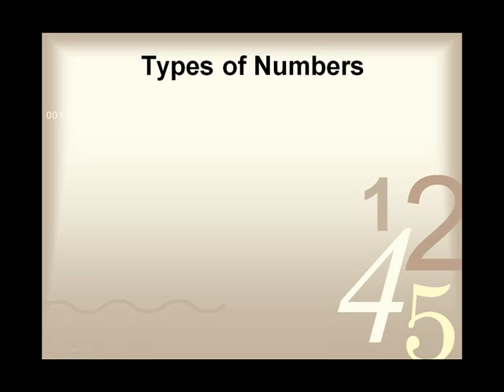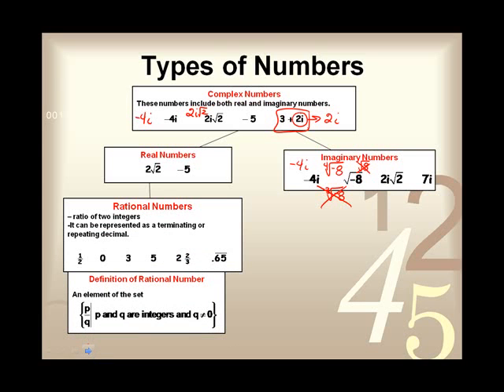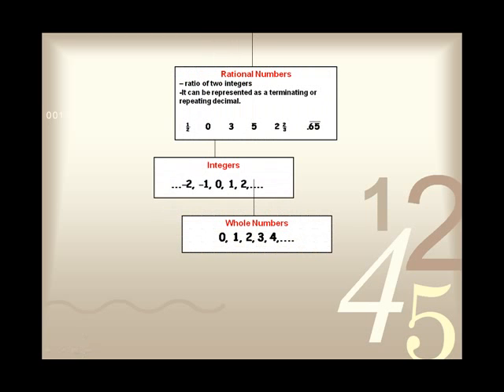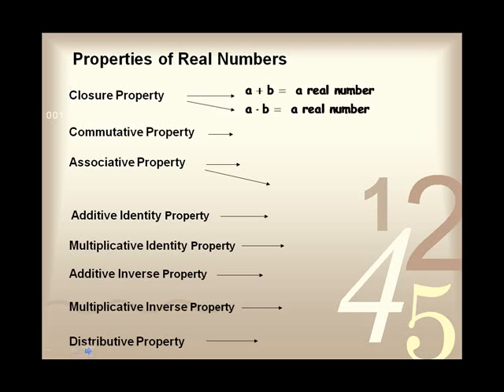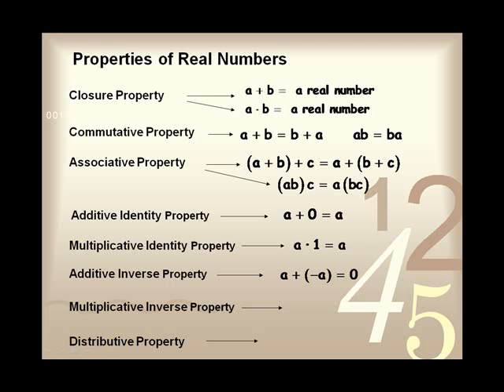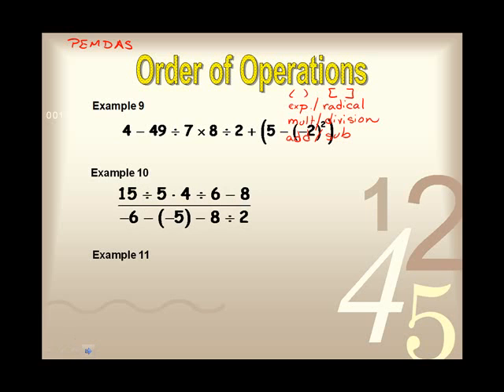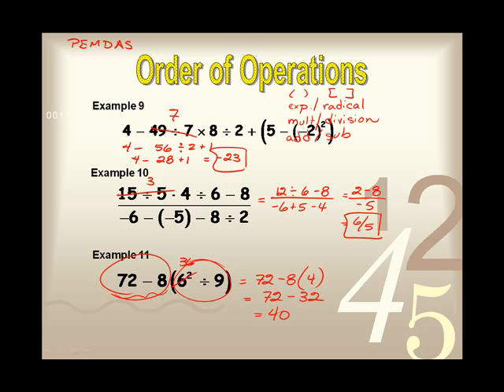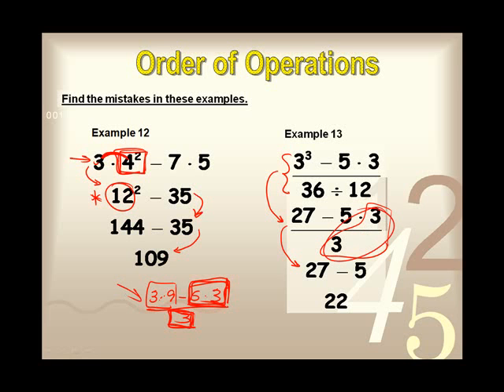M308 Section R.2 Video Lesson